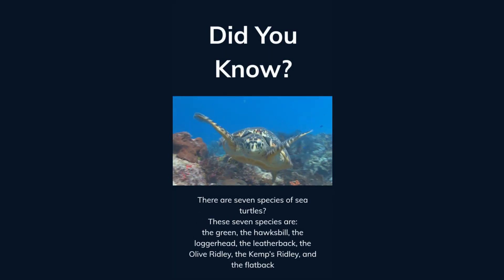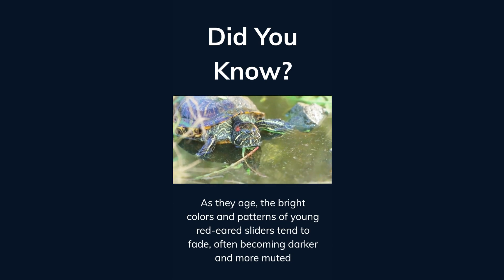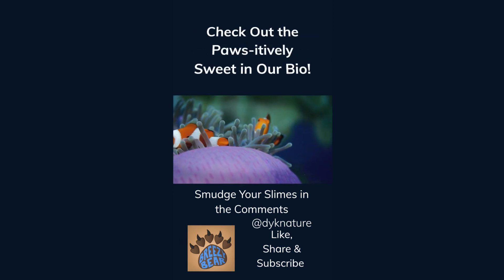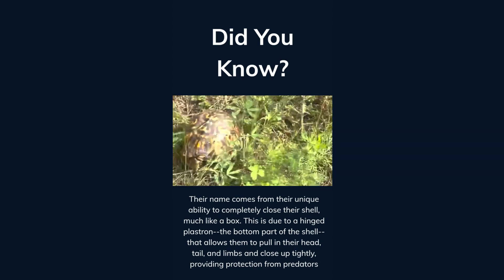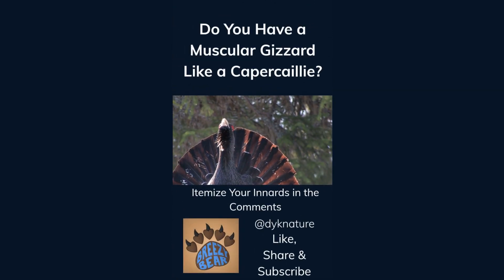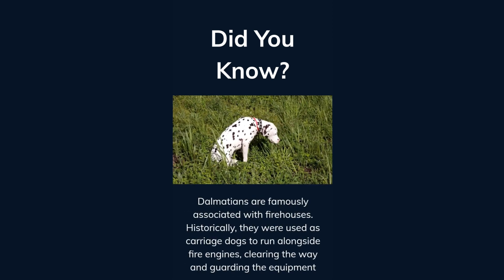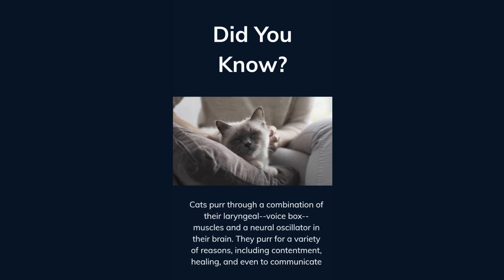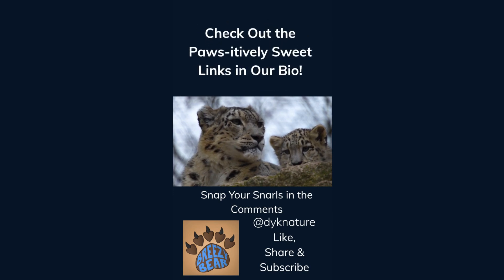Shorts Compilation XVI shorts 151-160